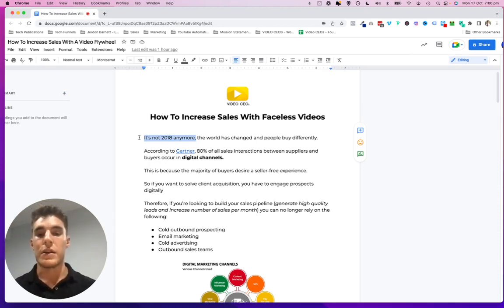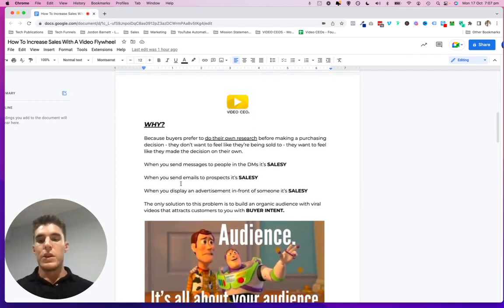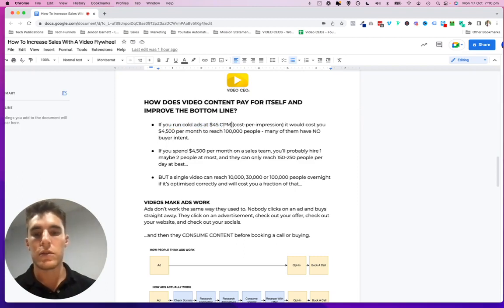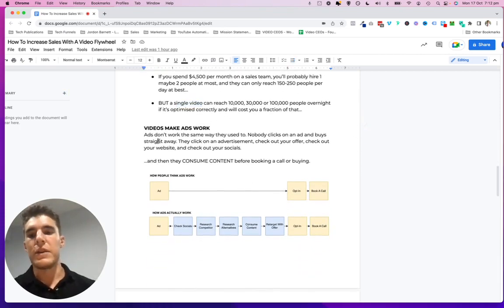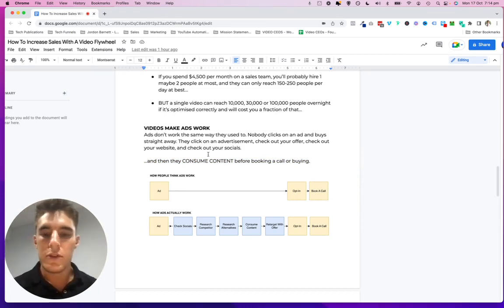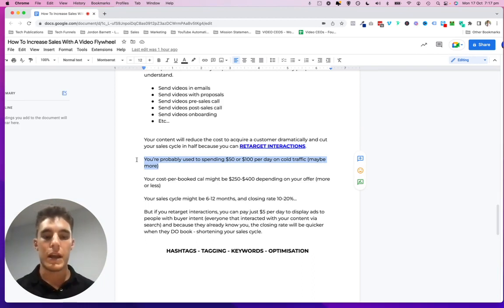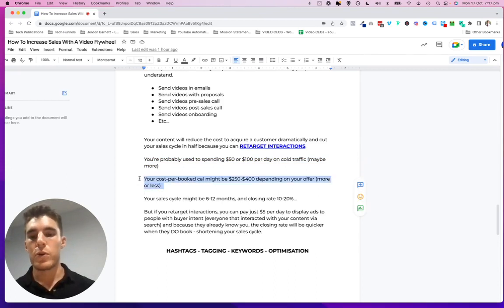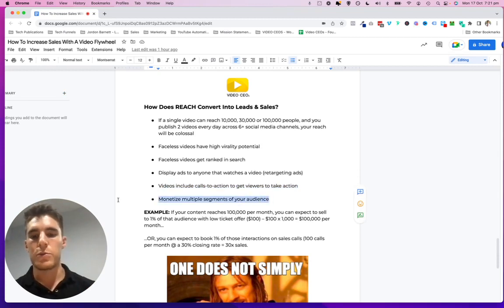How To Increase Sales With Faceless Videos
It’s not 2018 anymore, the world has changed and people buy differently. If you don't stay ahead of the curb, you'll be left behind. Learn how to build your sales pipeline, generate high-quality leads and increase sales with faceless videos. You don't have to be on camera or even show your face. Faceless videos will take your brand to the next level and help you build an audience faster than you ever thought possible.